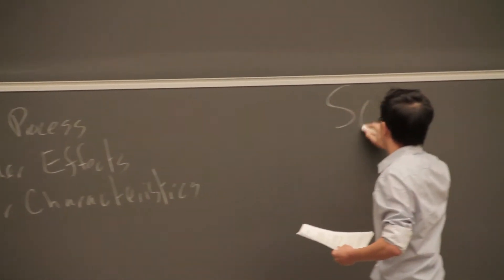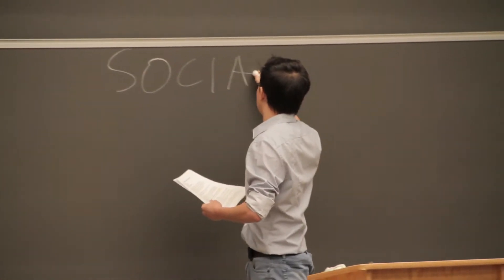Theory and management of organizations: Stanford Management Science and Engineering 180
In this Stanford course, students increase their ability to understand and improve the organizations within which they will work. The course is presented by the Stanford Technology Ventures Program, the entrepreneurship center at Stanford School of Engineering, and offered through the Department of Management Science & Engineering.